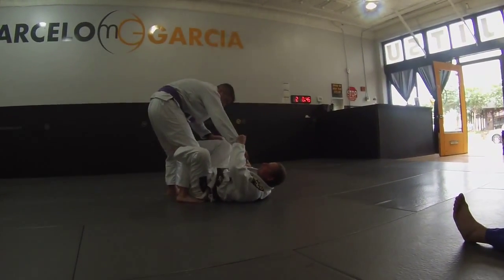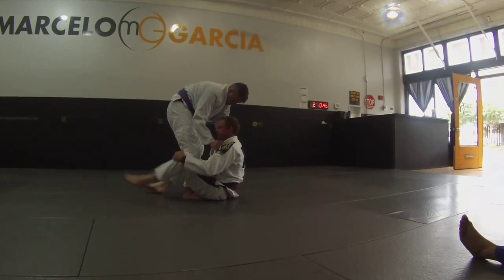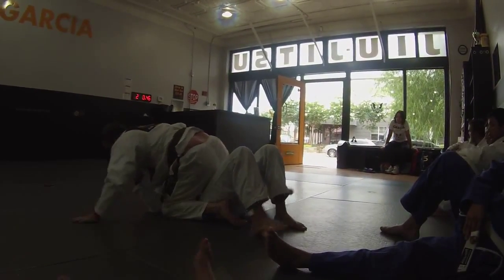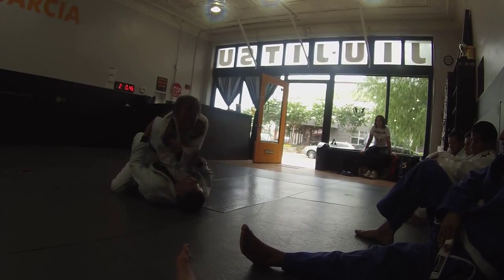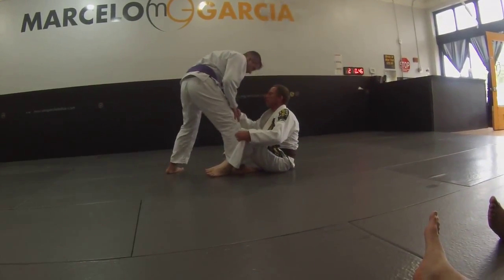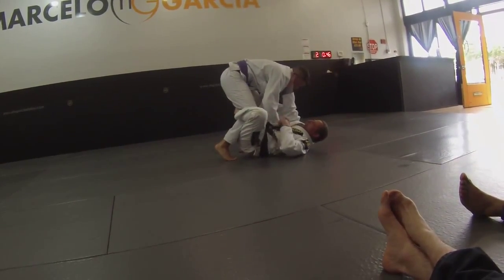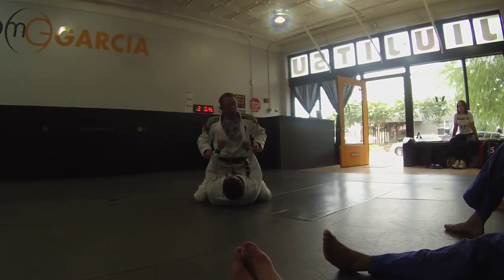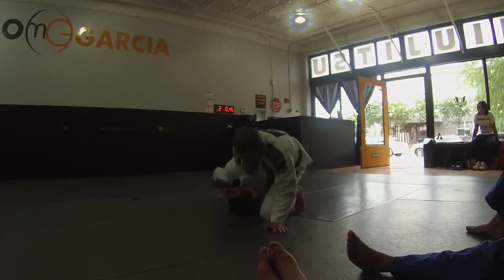DeLa Riva Sweep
Patrick Smith-Brown Belt under Rob Ables of Marcelo Garcia Dallas